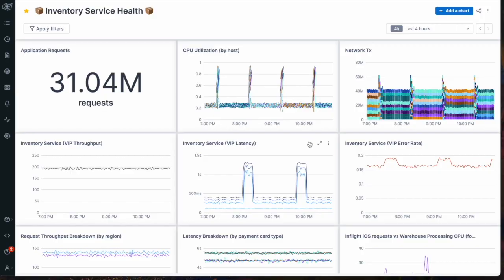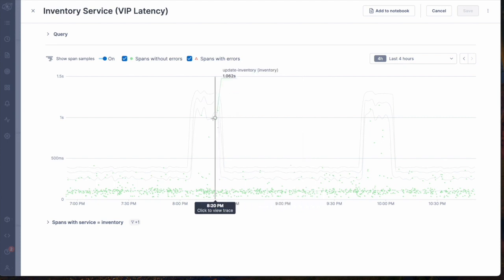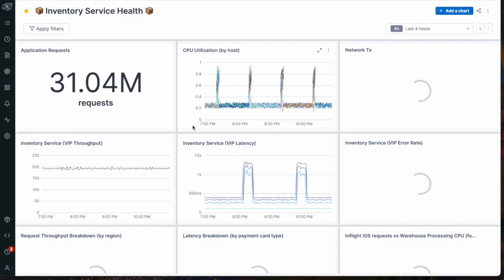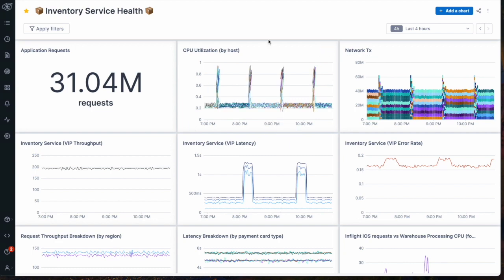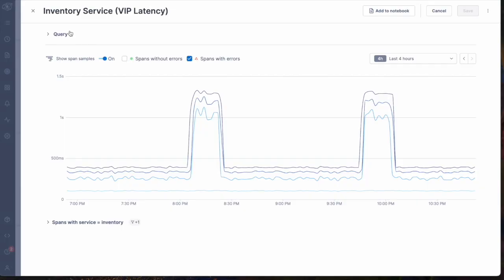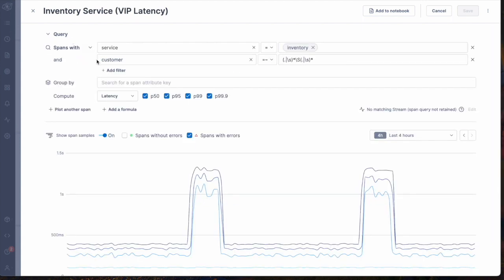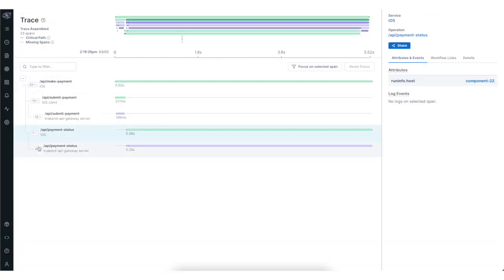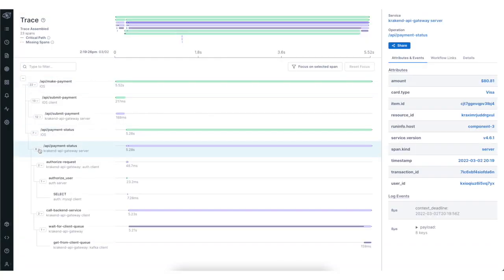BigCommerce and Lightstep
BigCommerce's Senior Staff Software Engineer, Shaun McCormick, shares his thoughts on Lightstep, observability, and distributed tracing.

"Observability is not just knowing the problem is happening, but knowing why it is happening, and knowing how I can go in and fix it."